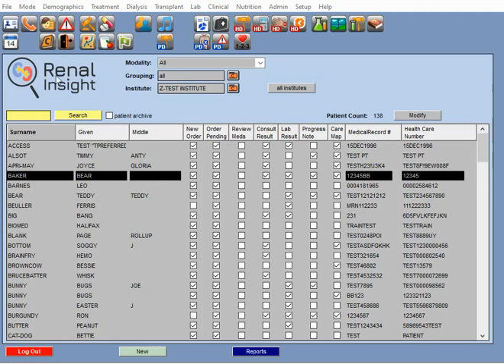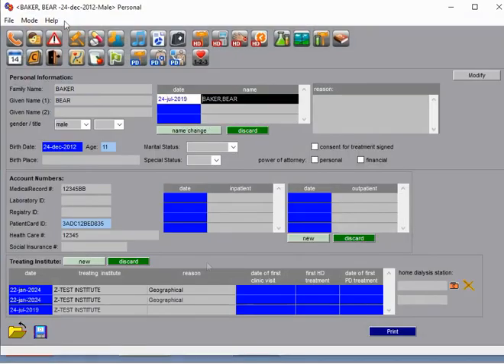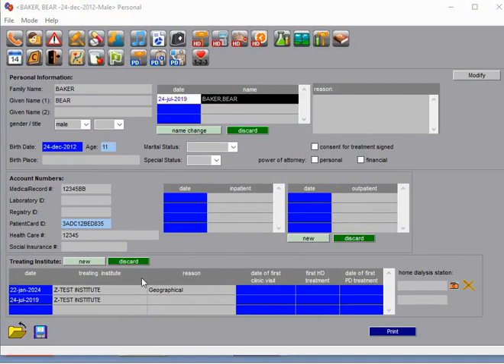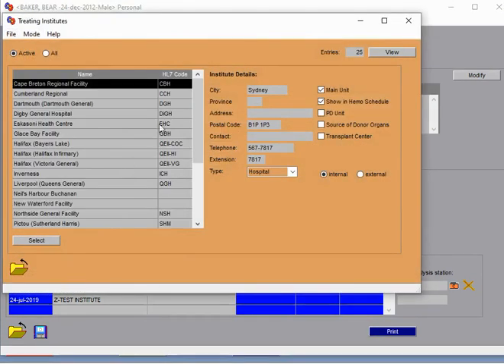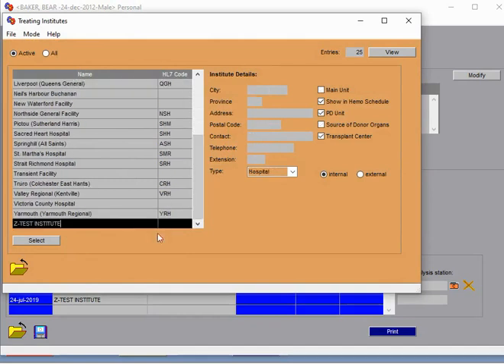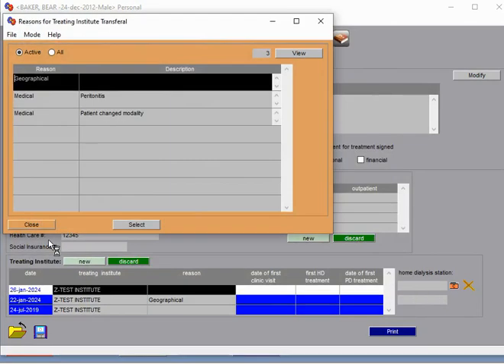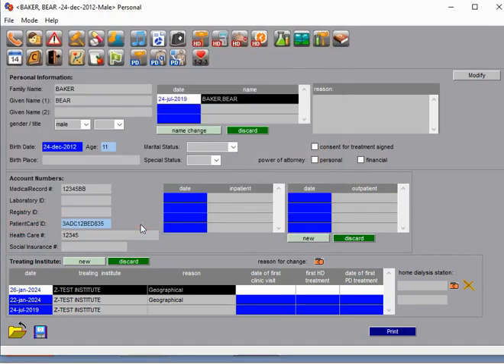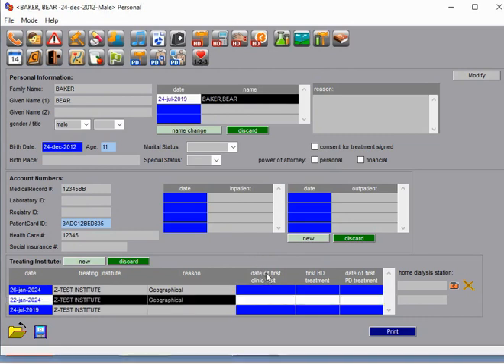Changing Treating Institute